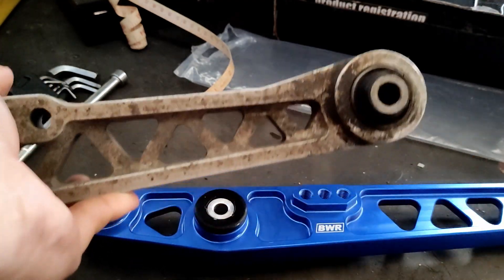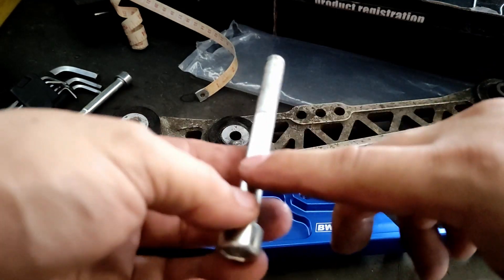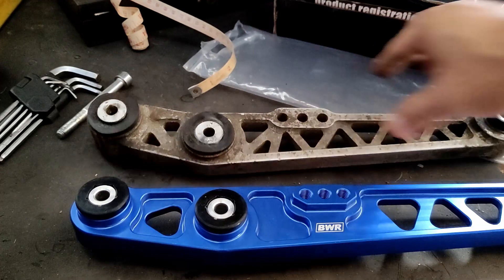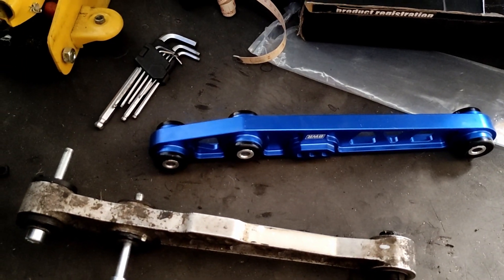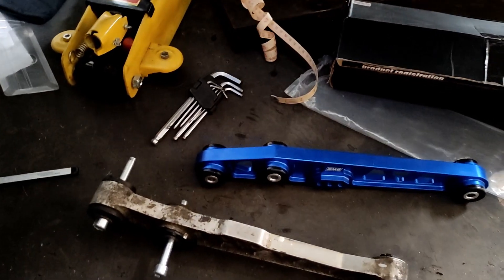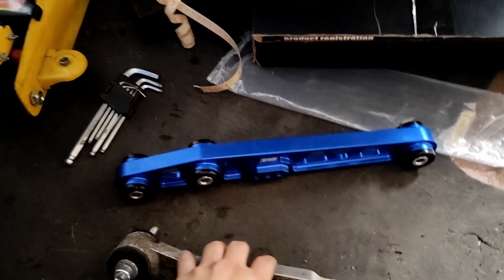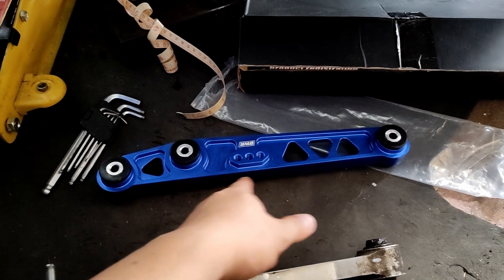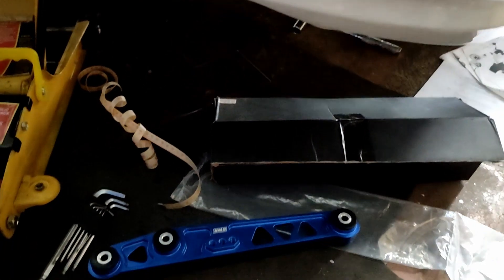honda civic eg hatch with F7 lca for EK vs BWR Lca for EG, i think they are both fakes or copy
online seller sold me a bwr lca for eg BUT i'm using standard coilovers for EK 40mm width for the forks
just comparing the F7 EK vs the BWR EG lca
may need to grind em or change bushing spindle to 40mm